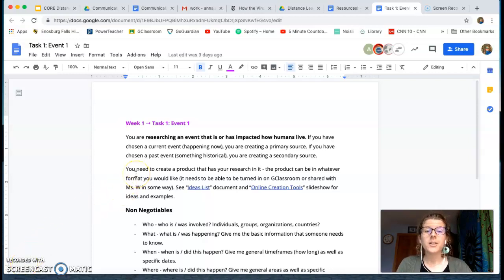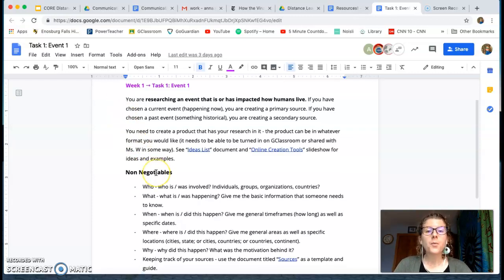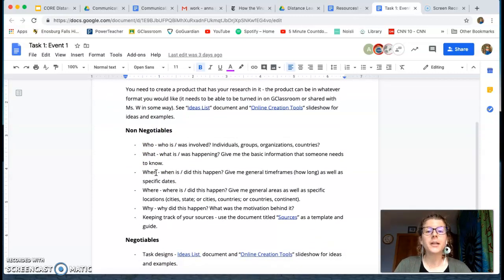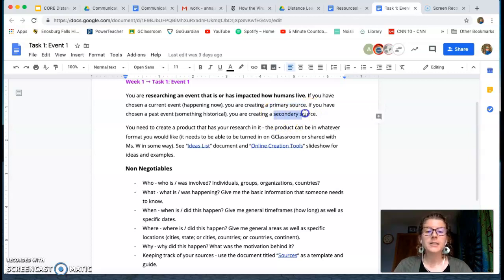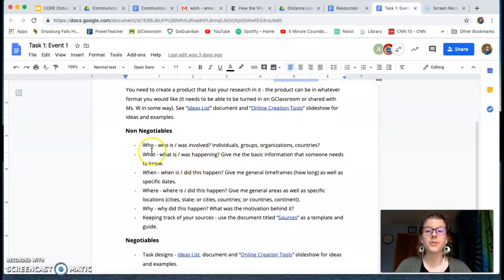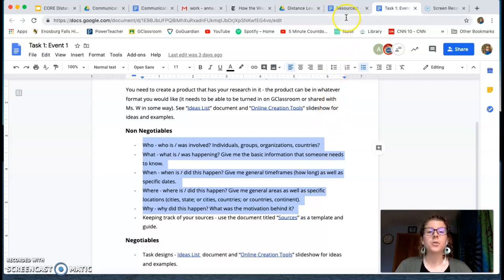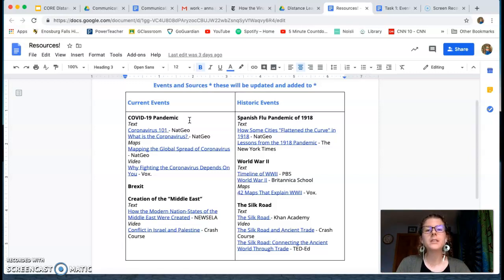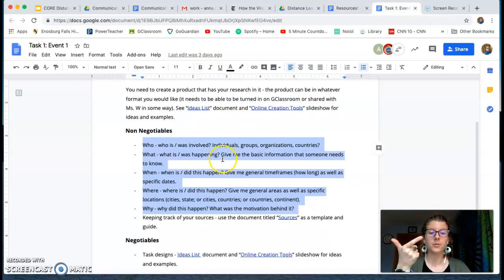Task 1 Explanation